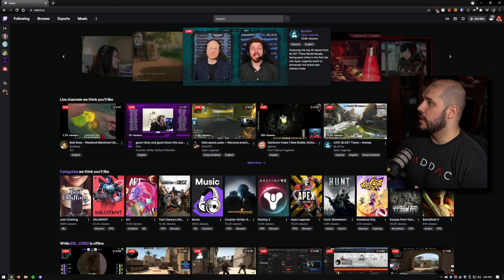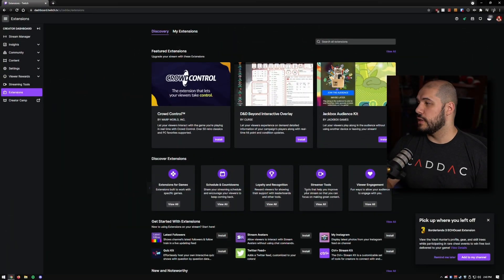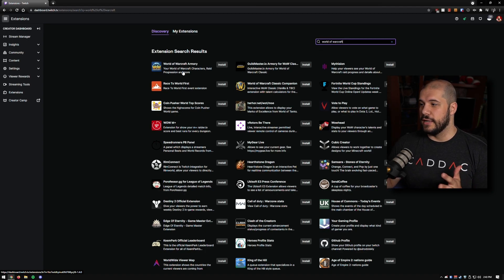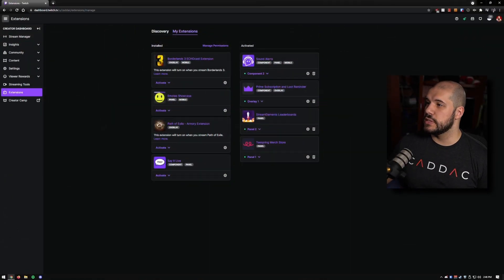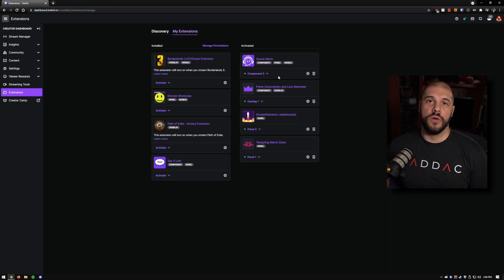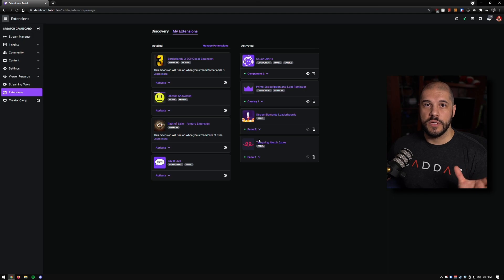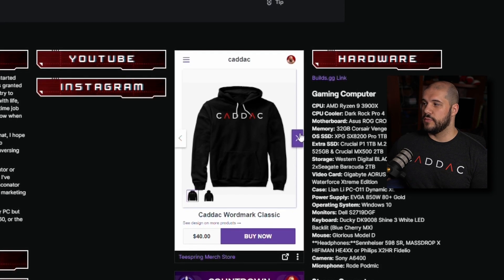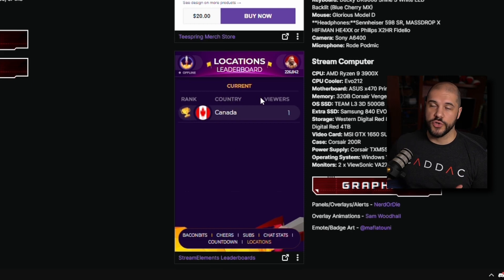How to set up TWITCH EXTENSIONS!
Twitch extensions are an incredible and easy tool that can really help improve a lot of aspects of your channel and stream. Let's go over them together!

Love you!